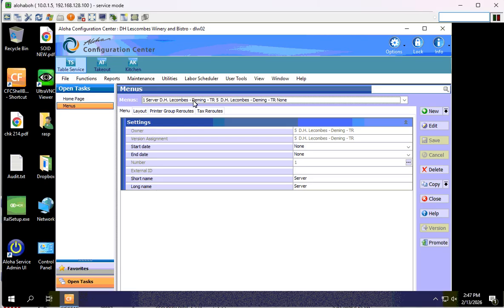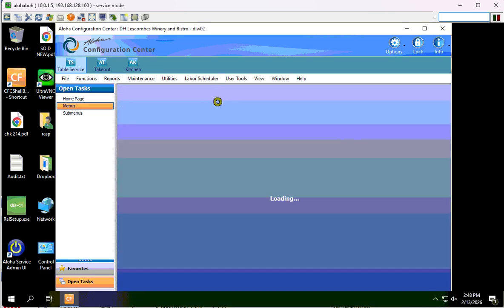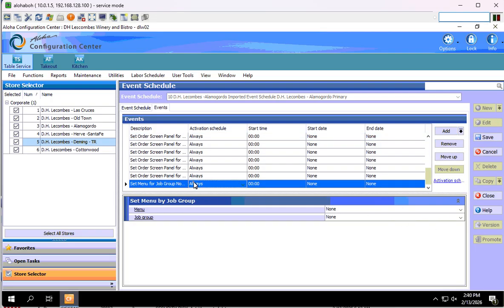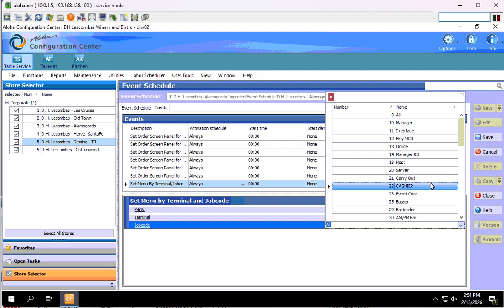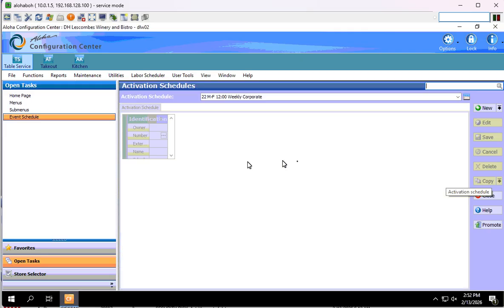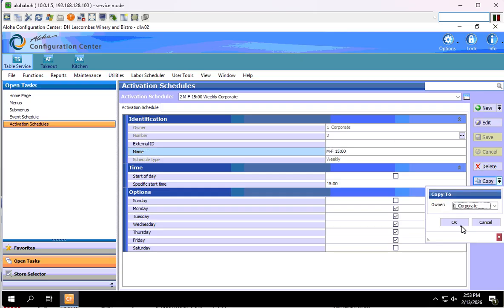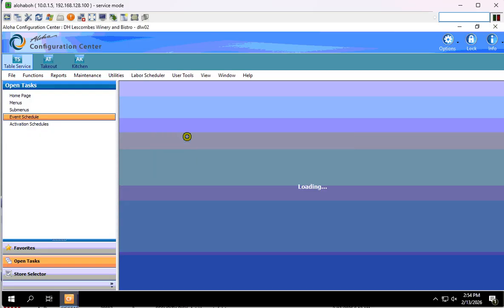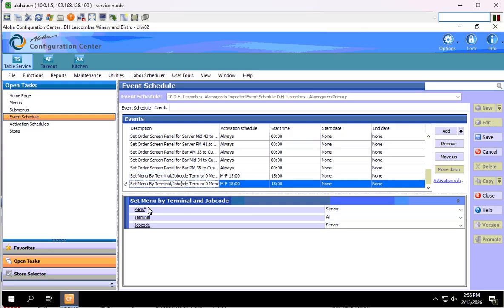Happy Hour Submenus and Event Schedules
This video discussed how to place a submenu on a menu in Aloha and only appear during certain times. This is driven by event schedules and can be used for things like Happy Hour submenus, different menus for different times of day ie: Breakfast, Lunch, Dinner menus etc.